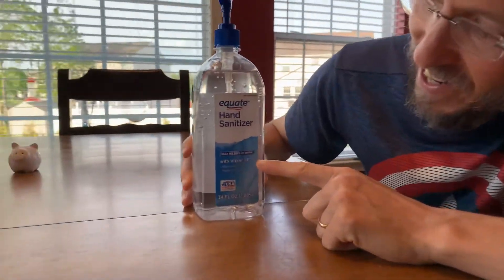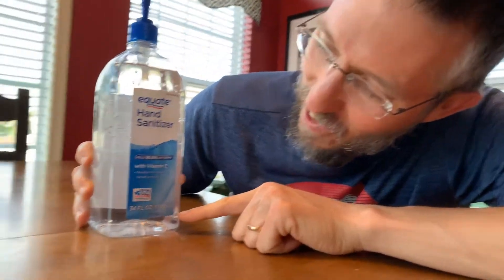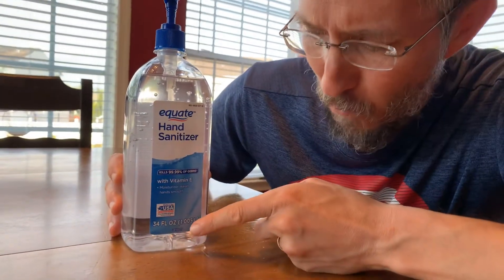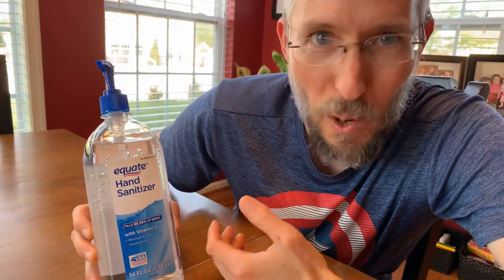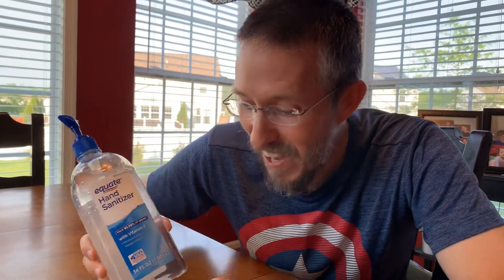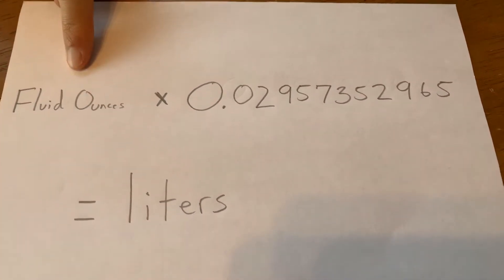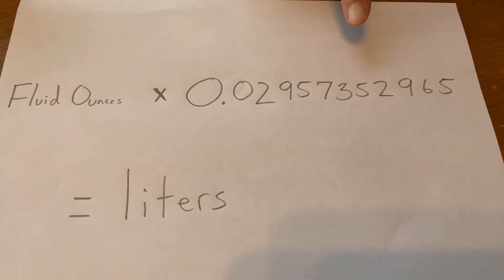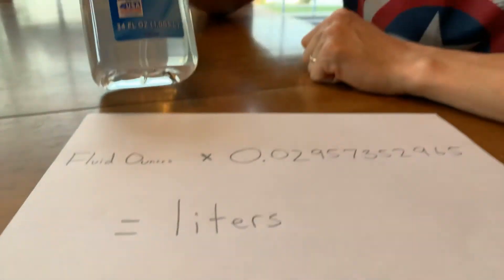Mr. R’s Homeschooling 5-27-20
Hand Sanitizer Math